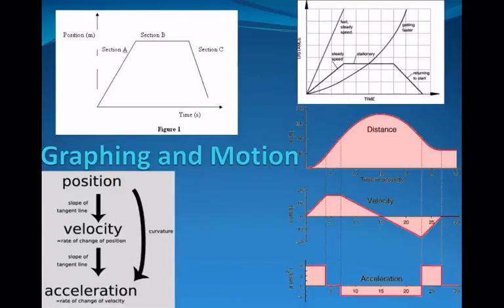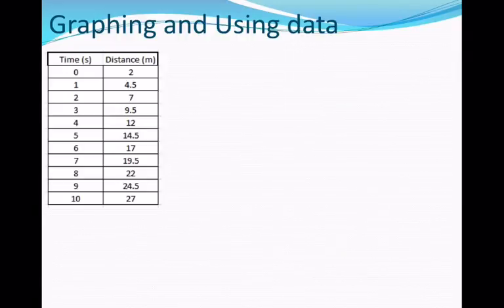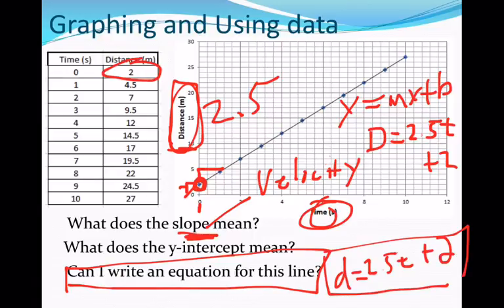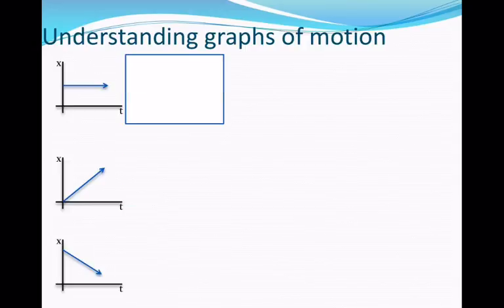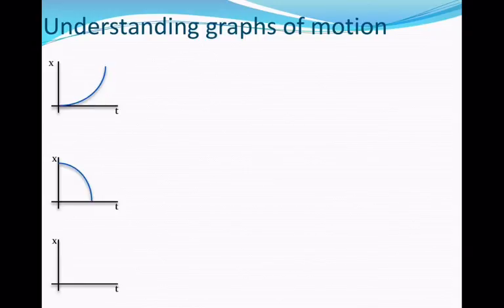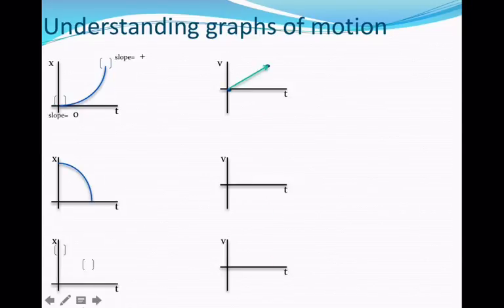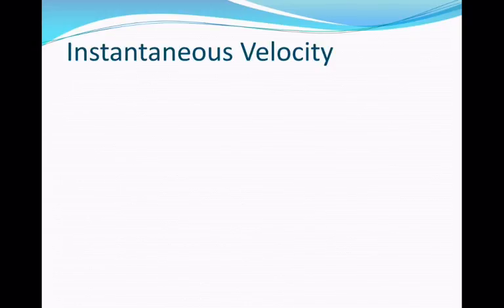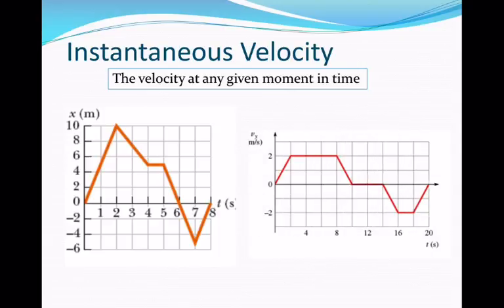Graphs and Motion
Quick review of some graphing basics